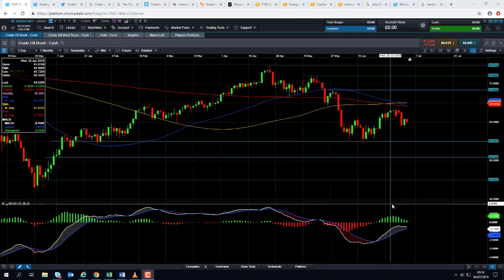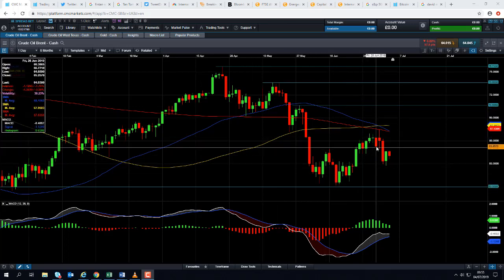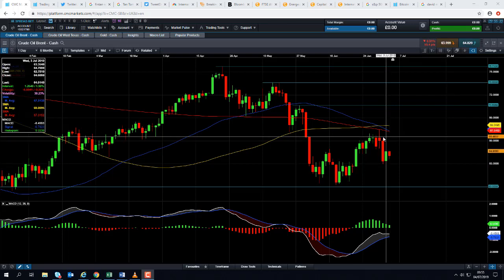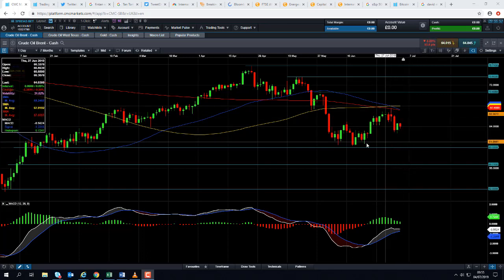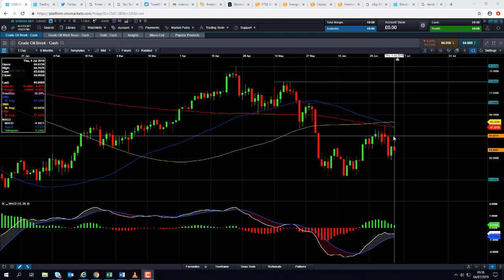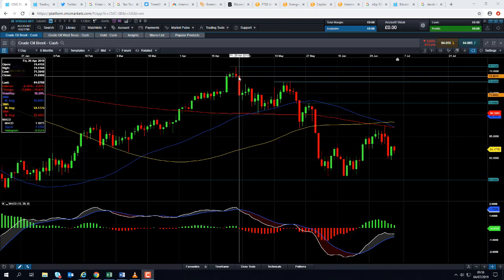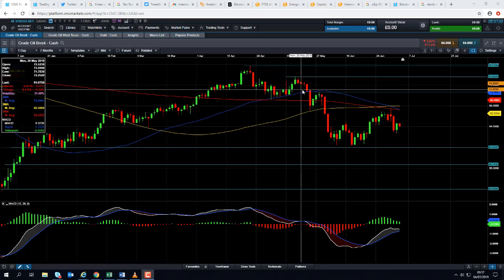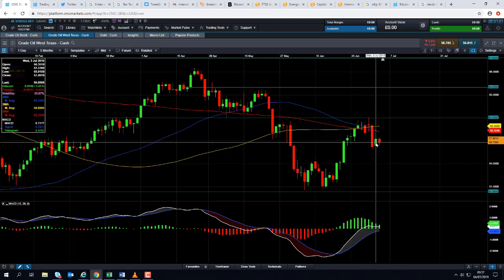Will Brent crude oil retest the June lows? – 4th July 2019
David talks above the decline in Brent crude oil since April, and discusses the possibility of further losses. Get the latest daily analysis on key markets such as US 30, UK 100, Germany 30, Japan 225, USD/JPY, EUR/USD, GBP/USD, Brent and West Texas Crude Oil and Gold via our CMC TV playlist.